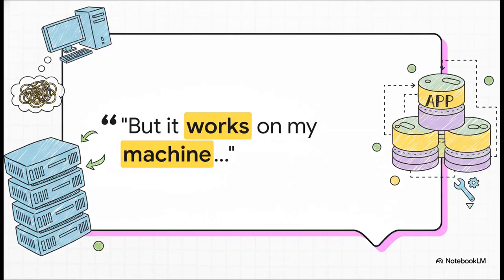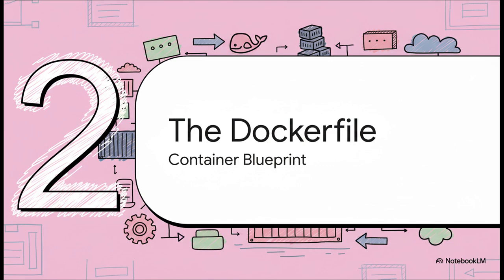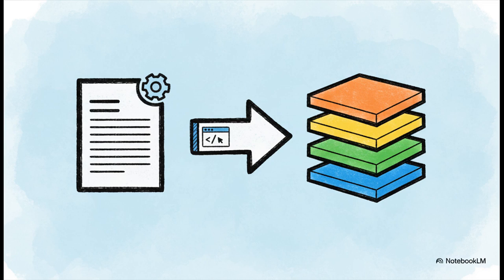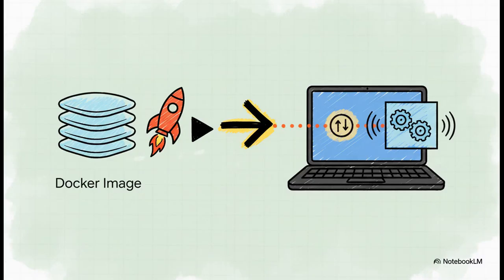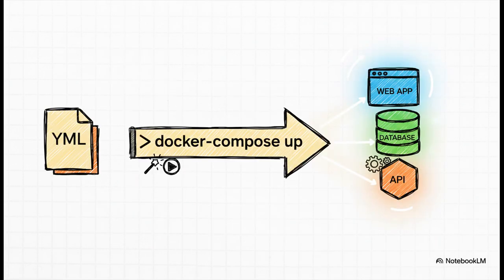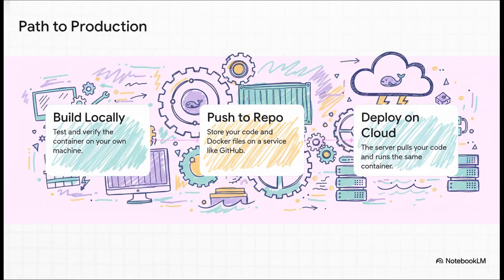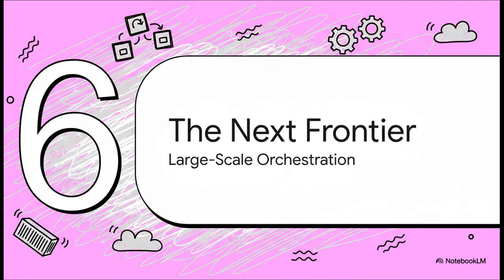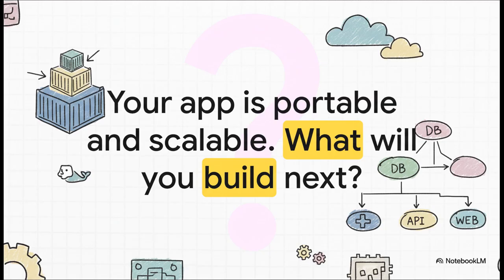Docker Explained Run Your Apps Anywhere!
Docker revolutionized how developers build and deploy applications. But what exactly is Docker — and why is everyone using it?
In this video, we break down Docker from the ground up — what containers are, how they work, and how to deploy a real app step-by-step.

🚀 What You’ll Learn:

What Docker is and why it matters
How containers make your app run anywhere
Building your first Dockerfile
Running your app locally using Docker Desktop
Using Docker Compose to manage multiple services
Deploying your project to the cloud (with Hostinger VPS)
10 essential Docker commands every developer must know

🎯 Perfect for:
Developers who want to understand Docker once and for all — whether you’re into web development, DevOps, or backend engineering.